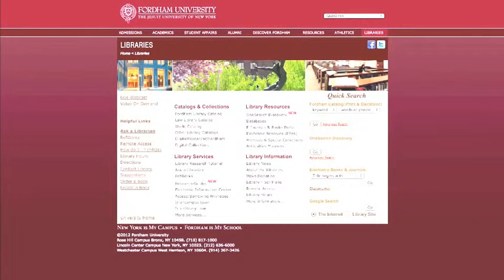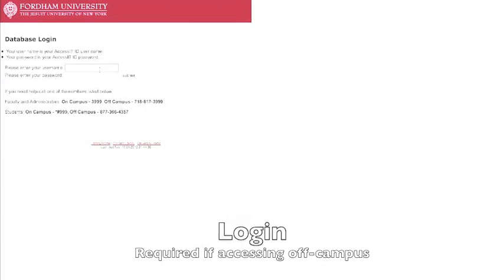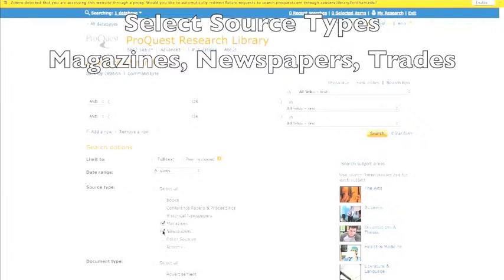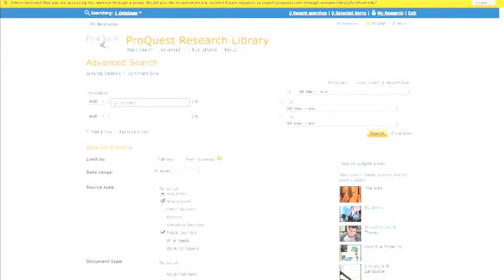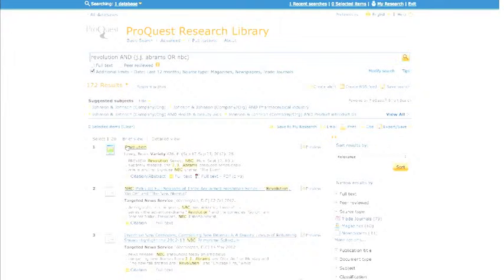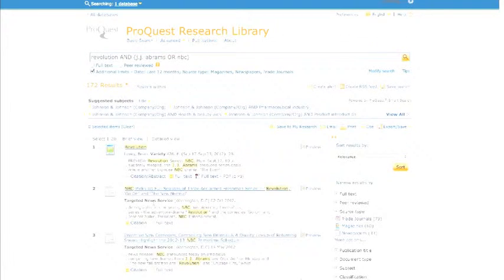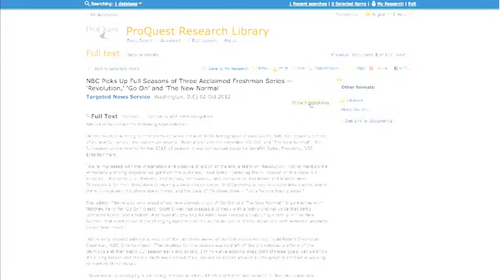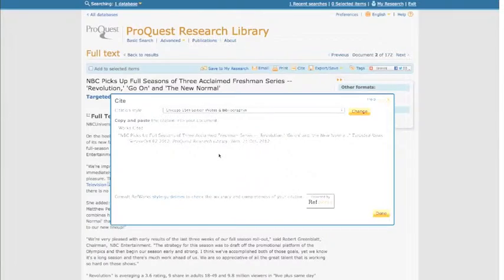articles of fordham univeristy